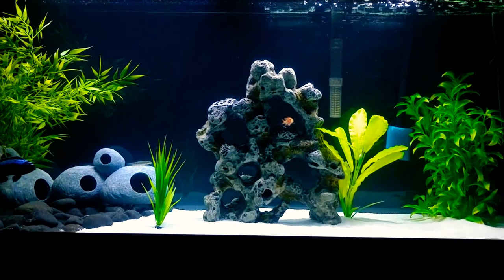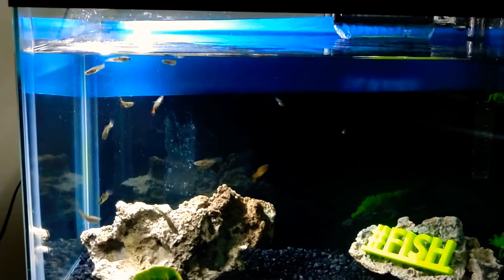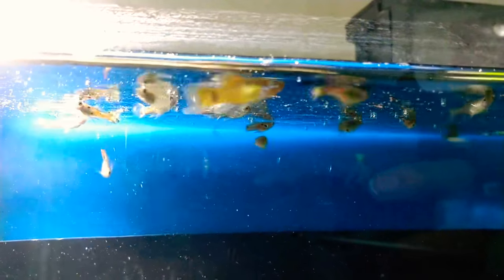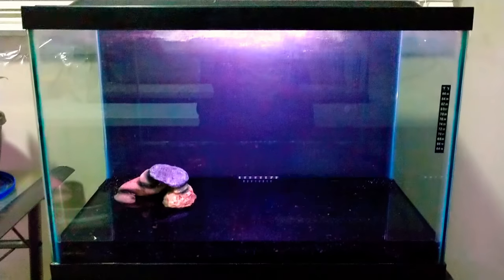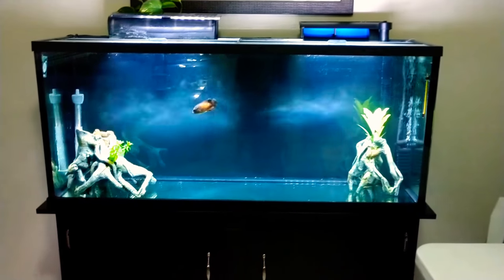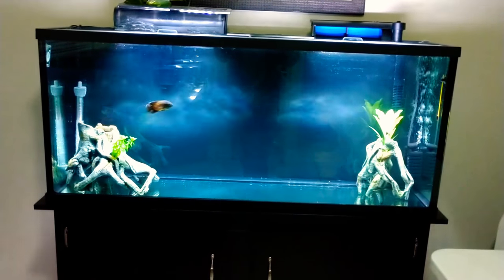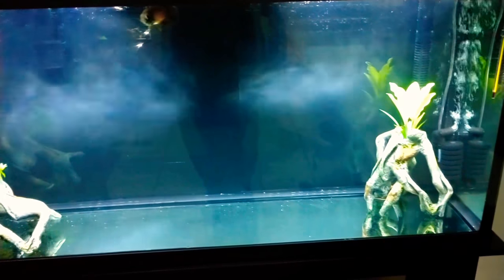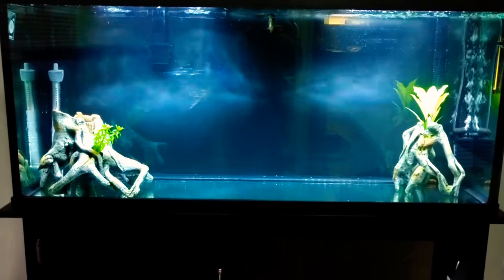Tricky Oscar...🐠🐠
Community tank
Oscar
75 Gallon
55 Gallon